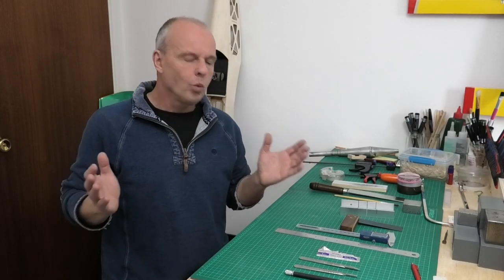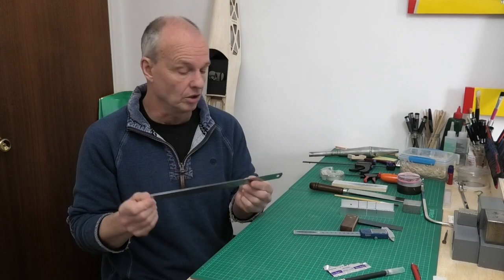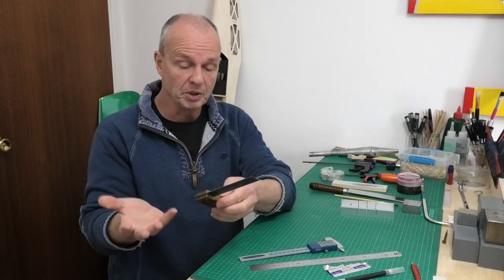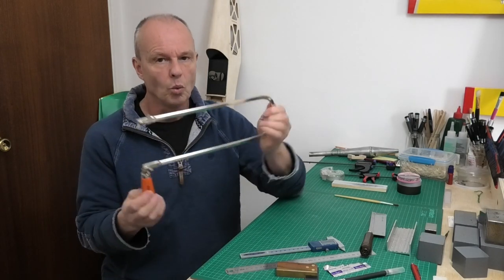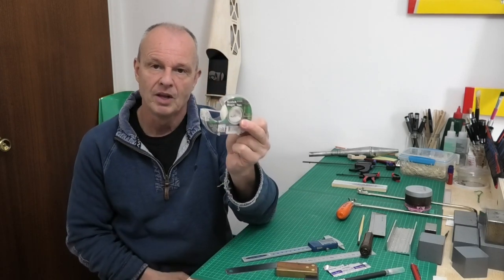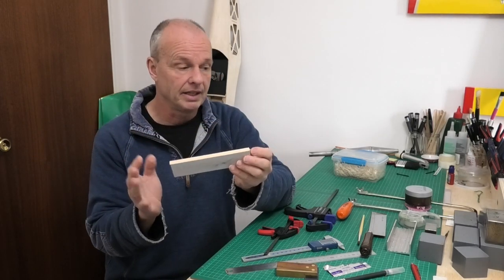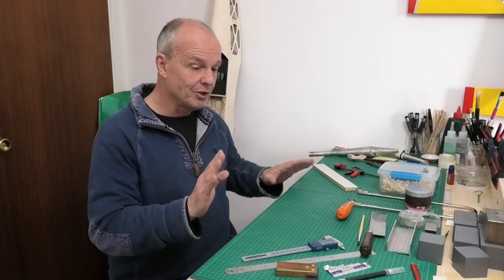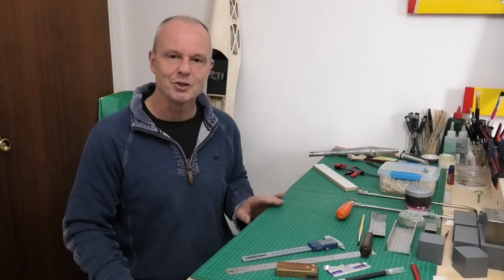Basic Building Tools for Balsa Model Aeroplanes - RC Model Aeroplane Build & Repair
What are the basic tools for building balsa model aeroplanes - This is my basic suggestions when starting out on bulding a balsa aeroplane kit.  Please add your thoughts and suggestions in the comments.